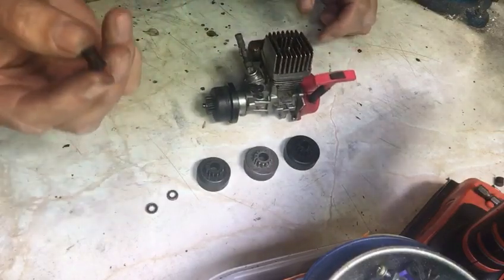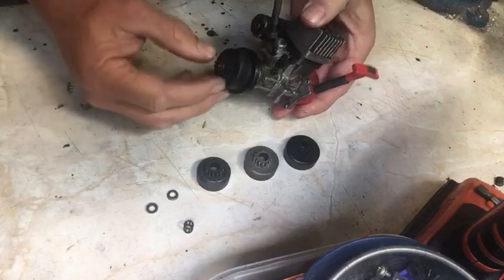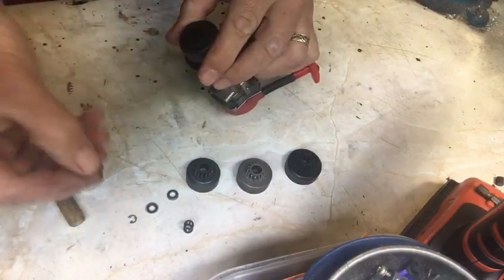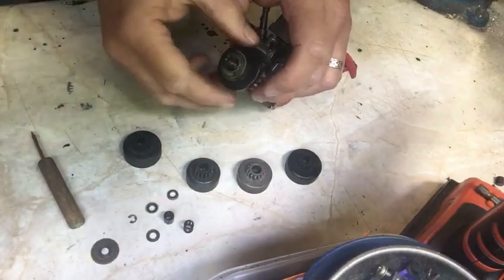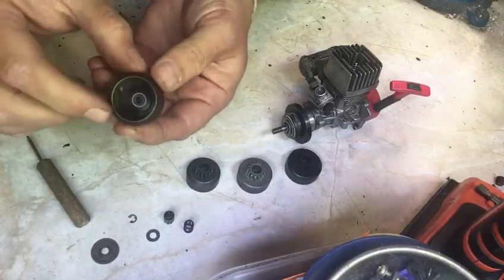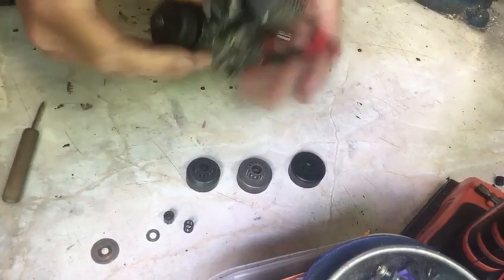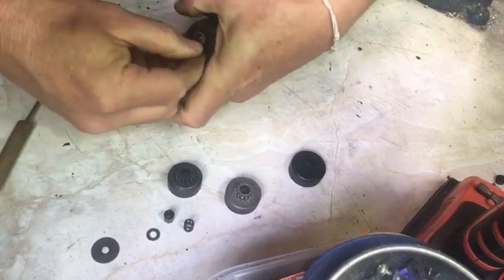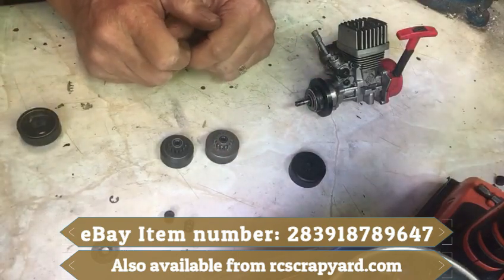Nitro Engine Clutch Roller Bearing Upgrade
In this video, I explain my solution to replacing the clutch roller bearing in a nitro engine. You can purchase the bearings used in this video from eBay, using the item number: 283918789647, or from our (search for the SAME number.)